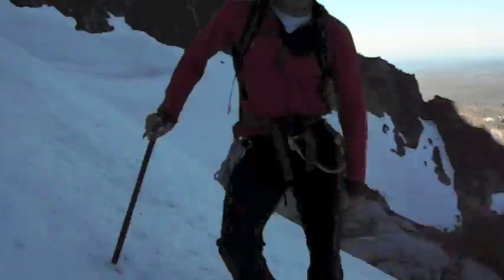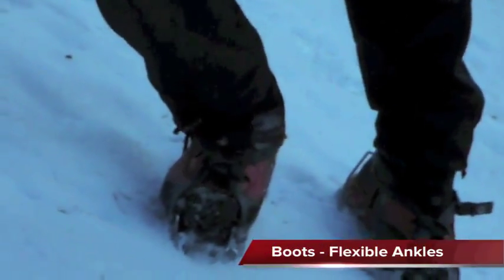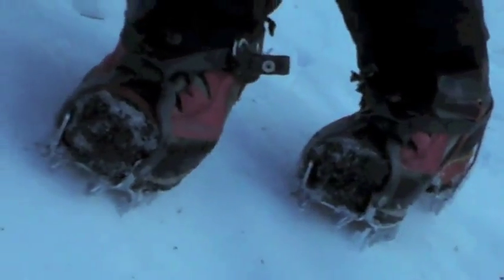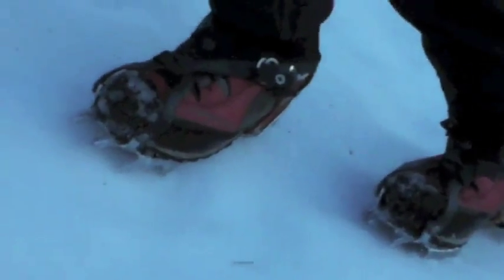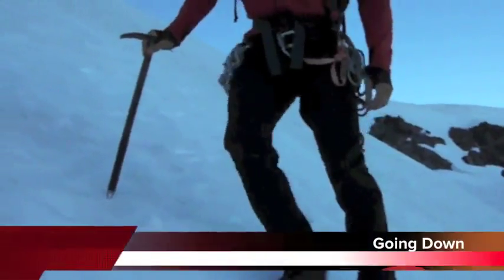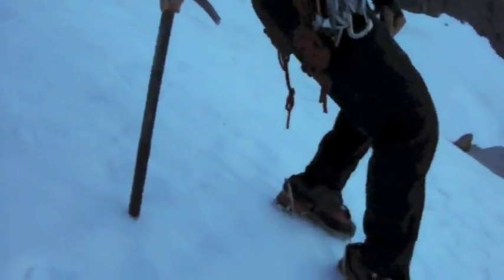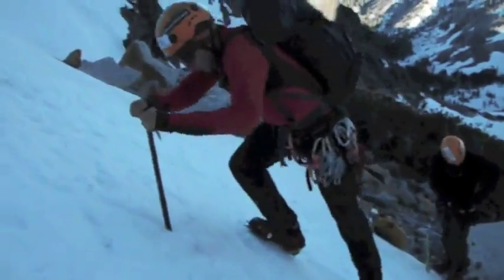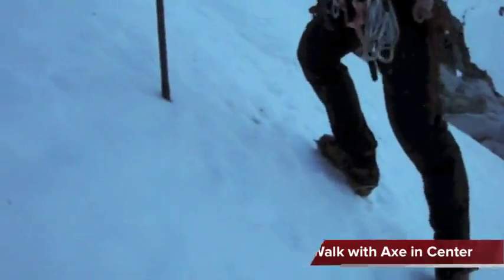Crampon Techniques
Anchoring with Cams,mountaineering,ice climbing,rock climbing,climbing